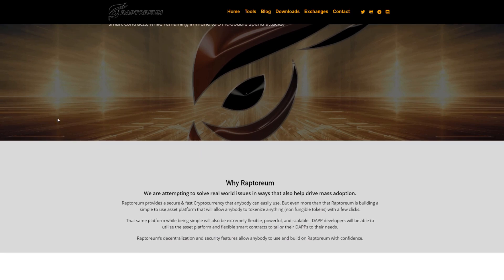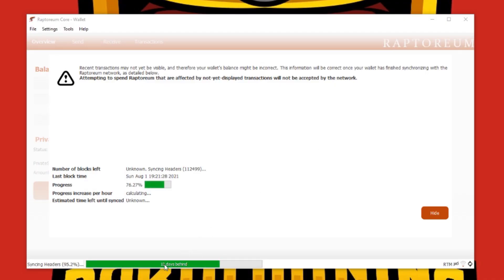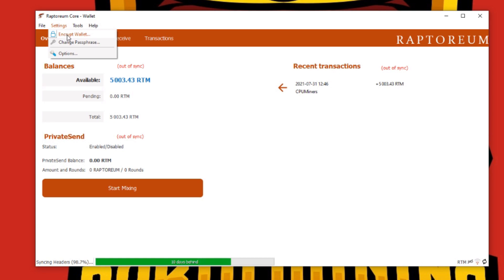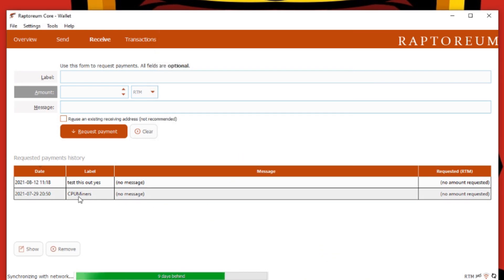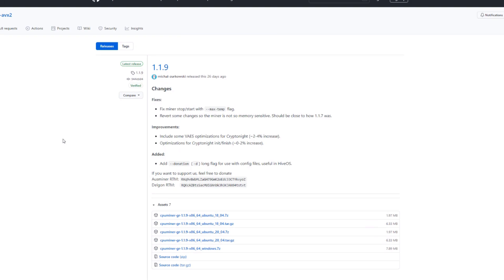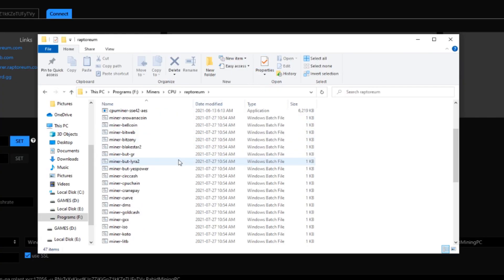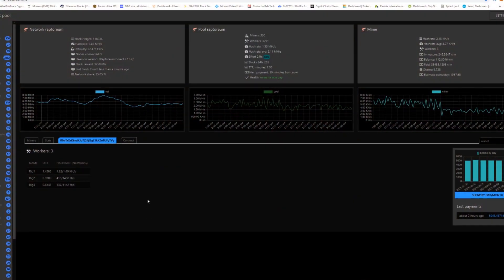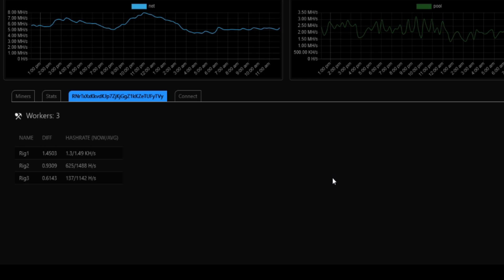How To Mine Raptoreum | Win 10 And HiveOS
In this video I try to show you how to mine Raptoreum in Windows 10 as well as HiveOS.

My Favorite CPU (PAID LINK)
Most Efficient GPU (PAID LINK)